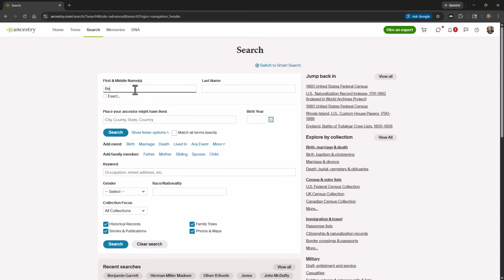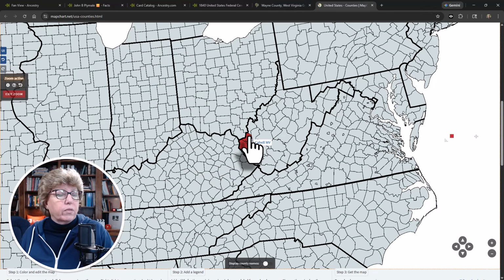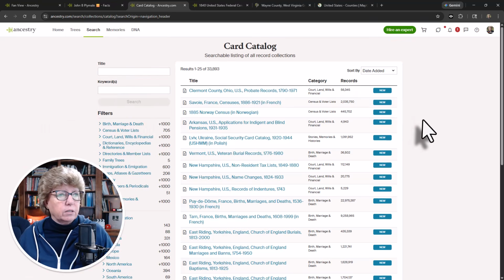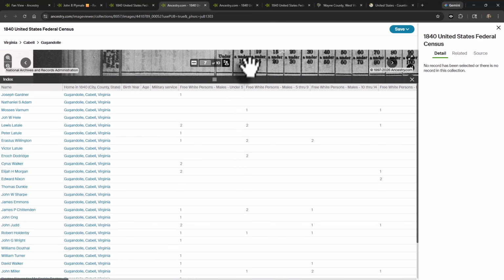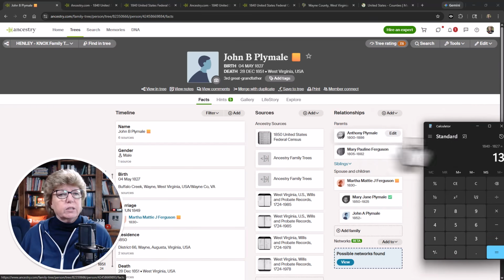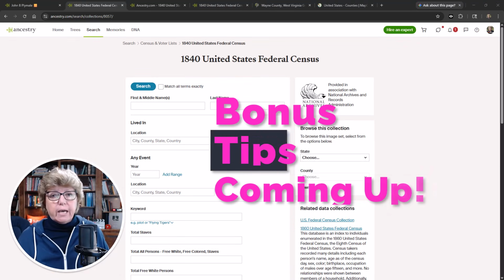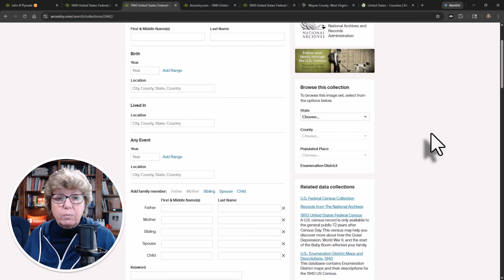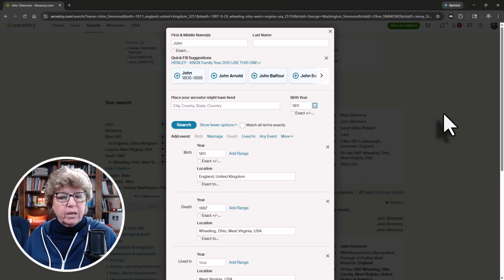Side Panel Trick - Browse This Collection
Struggling to find an ancestor on Ancestry — even though you know they should be there? In this video, I’ll show you one of the most overlooked (and most powerful) search strategies on Ancestry: using the “Browse This Collection” side panel.

Most researchers rely entirely on the regular search box. But when records are mis-indexed, spelled phonetically, or simply not showing up in search results, this method allows you to manually browse the original microfilm roll — page by page — just like researchers did before online indexes existed.

You’ll learn how to:
 • Access the “Browse This Collection” panel
 • Navigate census collections efficiently
 • Search entire counties and districts image-by-image
 • Identify multiple people with the same name
 • Locate hard-to-find ancestors
 • Work around indexing errors

This strategy is especially effective for U.S. Census records but can also be used with probate, land, tax, and other location-based collections.
If you’ve ever said, “They should be there — I just can’t find them,” this video is for you.

 🌐 GenealogyTV.org
 🎓 Join the Genealogy TV Academy for in-depth training

NOT a member?

📝📝📝📝 HANDOUT OPTIONS
📝 1) Genealogy TV Academy members have access to all lessons and handouts back to 2022.

I’m a professional genealogist who loves to teach with video. It's all about genealogy, family history, and DNA to research. Goal: Create the best free genealogy videos on YouTube, teach genealogy research skills to build your family tree and research records. The best genealogy tutorial videos on “Genealogy TV” are about how to keep research notes, stay organized, genetic genealogy, find missing ancestors, find family history records, organizing DNA matches, and more. Learn genealogy for free on GTV. Learn Ancestry.com, FamilySearch.org, MyHeritage.com, FindMyPast.com, FamilyTreeDNA, AncestryDNA, 23andMe, WikiTree, National and State Archives, genealogical & historical societies, Chronicling America, Newspapers.com, Newspaper Archives.com, Fold3, Archive.org, Facebook genealogy groups, and the very best genealogy websites and resources.
Genealogy TV is the #1 largest independent YouTube channel for education.

00:00 About this Video
01:55 Marker 2
02:22 Understanding Borders & Research Plan
04:40 Side Panel Trick
04:58 Start at Card Catalog
05:09 FamilySearch Wiki
05:58 Side Panel - Browse This Collection
08:18 Handouts
09:05 What is the expected age?
11:18 GTV Info
11:31 Recap
13:27 Bonus Tips